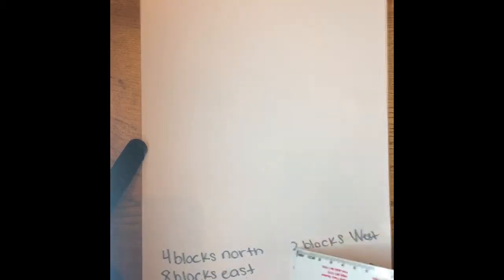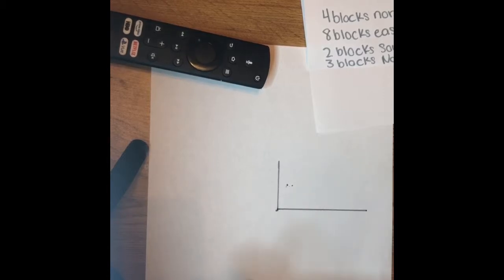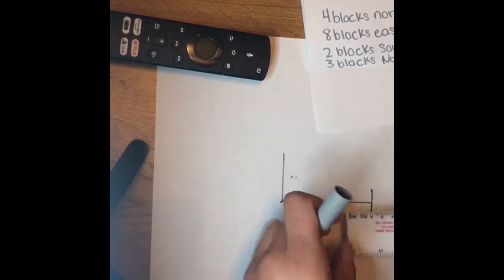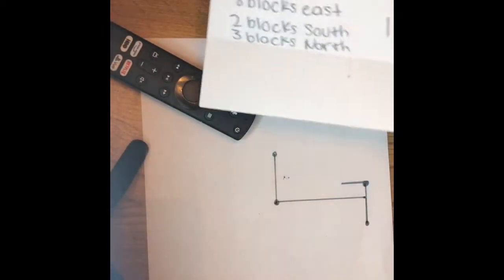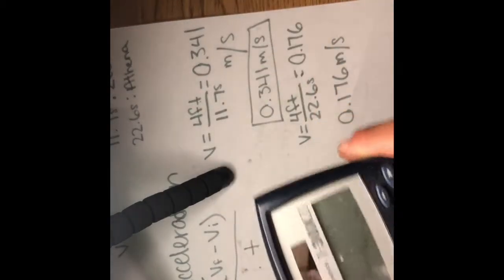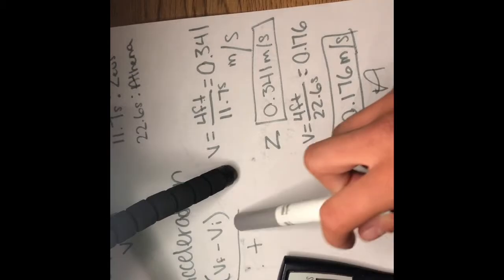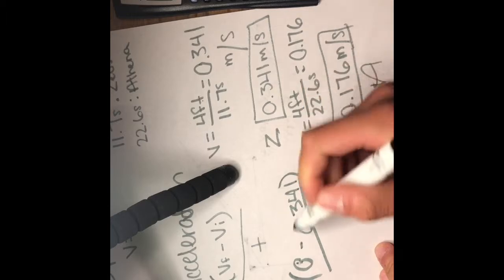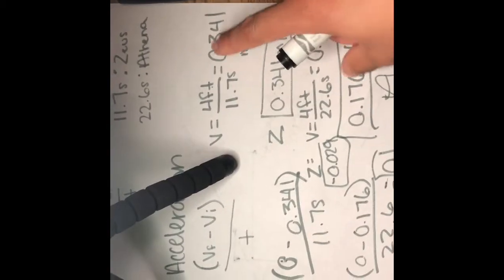Motion - Physical Science Project